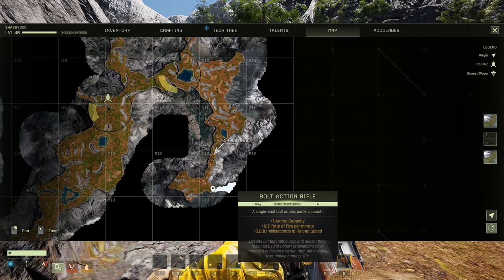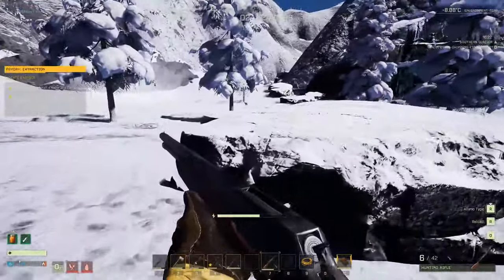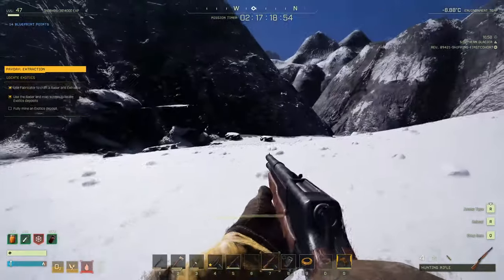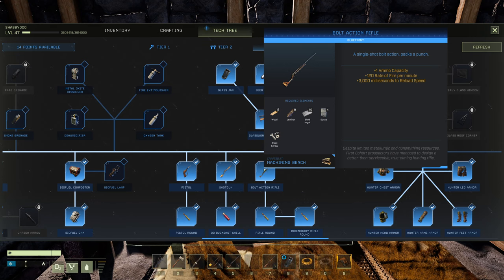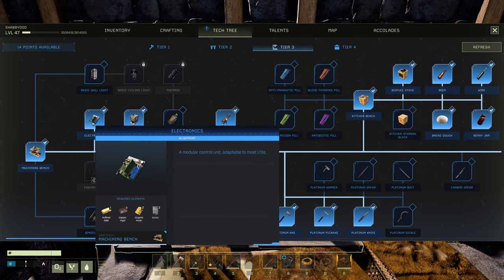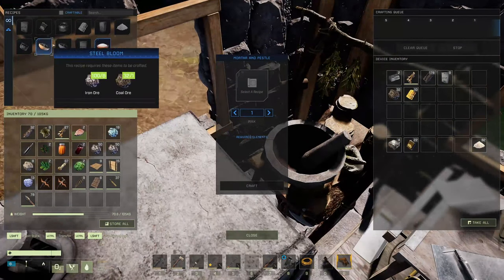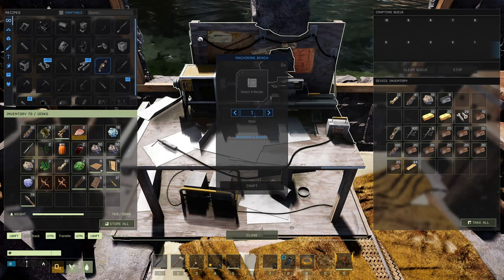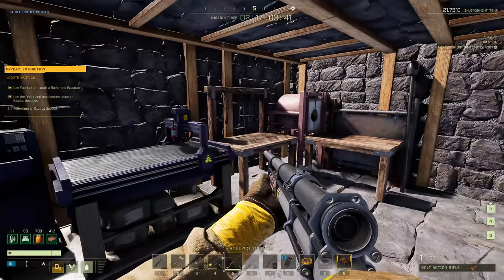Which Is Better Bolt Action Or Hunting Rifle?! | Icarus Tips All About Guns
Damage, Time Investment and Costs!

REVIEWS
“Stunning to look at, with crystal clear rivers and lakes, towering trees that sway in the wind, and snow-capped mountains looming on the horizon”
PC Gamer

“That Icarus could be a survival platform as much as a survival game is possibly the most fascinating thing about the project”
GameSpot

“Incredibly promising. Not only is its premise totally unique, but it sets up an ambitious future with an ever-expanding universe filled with new biomes, threats, lore and more”
Screen Rant

JOIN OUR BETA WEEKENDS

PRE-ORDER OFFER

Standard Edition:

- Beta Access
- Icarus: First Cohort
- Timed XP bonus on launch

Deluxe Edition:

- Beta Access
- Icarus: First Cohort
- Icarus: New Frontiers DLC (when released)
- Icarus: Dangerous Horizons DLC (when released)
- Icarus: First Cohort exclusive in-game envirosuit with built-in water slot
- Extra Artic Biome Outpost (persistent map)
- Extra Forest Biome Outpost (persistent map)

BETA WEEKEND #1 IS NOW LIVE FOR ALL PRE-ORDERS.

ICARUS is a session-based PvE survival game for up to eight co-op players.

Endure a savage alien wilderness on Icarus, humanity’s greatest mistake. Survive its brutal environment as you explore, harvest, craft and hunt while seeking your fortune.

From their orbital station, prospectors drop to the planet surface for limited time sessions, where they learn to endure the alien environment, complete faction missions and search for valuable exotic materials. Those that survive return to orbit as seasoned veterans, converting their exotics into advanced technology, and taking on ever more challenging drops with newfound knowledge. Those that get left behind... are lost forever.

Icarus was once destined to be a second Earth, but when terraforming collapsed - the air turned toxic and humanity’s hopes of colonizing a new world died. Icarus became a joke, a symbol of humanity reaching for the stars and failing. Yet when xeno-biologists discovered the cause of the failure - exotic matter - new interest was ignited. Valuable beyond reckoning, these ‘exotics’ sparked a gold rush, fueling political tensions on Earth, and bringing prospectors flocking to Icarus.

Confront and conquer a brutal PvE world determined to wear you down or tear you apart.

From toxic atmosphere to savage wildlife and game-altering weather events, Icarus is a planet with a temper. Preparation and planning are everything, whether it’s to find a source of oxygen, stalk your next meal or stock supplies for a long journey into the wilderness.

Immerse yourself in a deceptively familiar, yet alien, world.

The First Cohort of prospectors has been granted initial mining licenses for over 64 square kilometers of hand-crafted terrain full of hidden corners and resources to mine and diverse biomes to explore. Use the resources around you to survive - every single tree is harvestable, every rock can be voxel mined.

Master three separate tech trees: planetary tech, player talents and orbital workshop.

Use the planet’s resources to craft tools, structures and machinery to protect yourself and aid your mission. Develop unique skills and improve core talents as you gain experience on the planet's surface. Then return to orbit with rare exotic materials that you can engineer into advanced tech. Choose which skills to develop and which tech to take on your next drop so you can complete missions faster, travel further, automate production or improve your odds of survival. Every decision matters.

Your time on Icarus is limited, so always watch the clock and use every second wisely.

The orbital space station waits for no one. If you fail to return to your dropship in time, there is no rescue. Your character’s progress and tech is lost to planet Icarus. Choose between sessions that can last from hours to days to weeks. Or play on the side of caution and build a permanent outpost. Every drop has a clear goal, but how you overcome its challenges... is up to you.

Your character is everything.

Learn the intricacies of the atmosphere, challenge yourself to face new threats and push yourself beyond the comfort zone. The cautious survive, the bold will thrive. New talents, new tech and new exotics are available to those who dare risk it all. Will you face Icarus head on?

ICARUS is being made by a team of survival game veterans at RocketWerkz in beautiful Auckland, New Zealand.
SYSTEM REQUIREMENTS